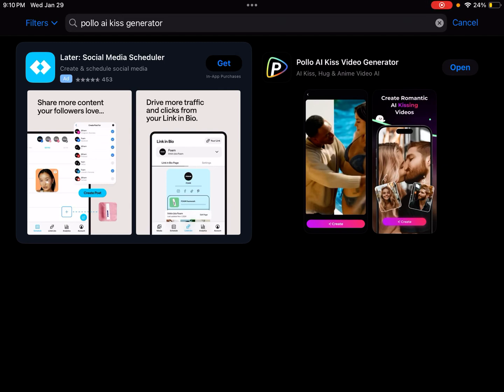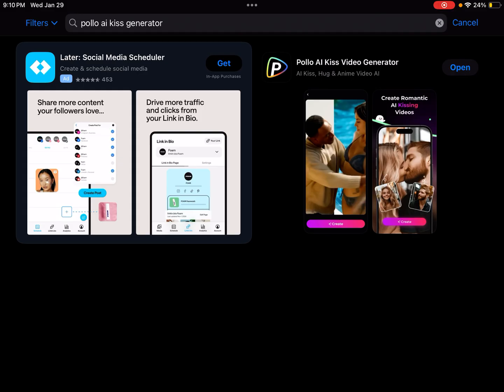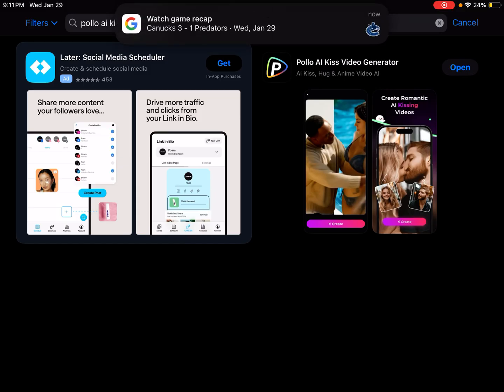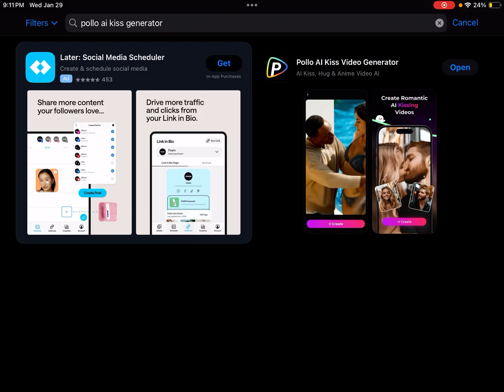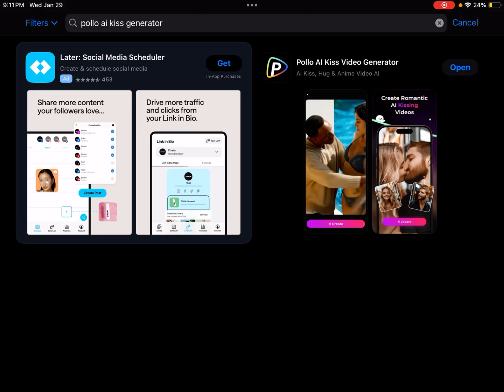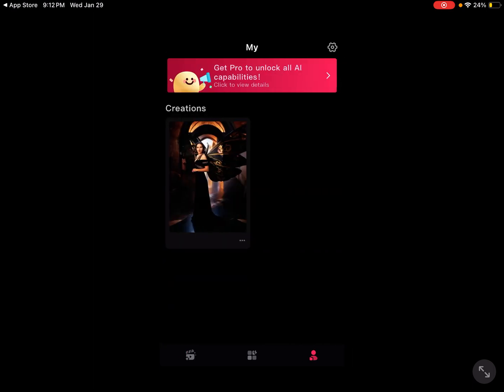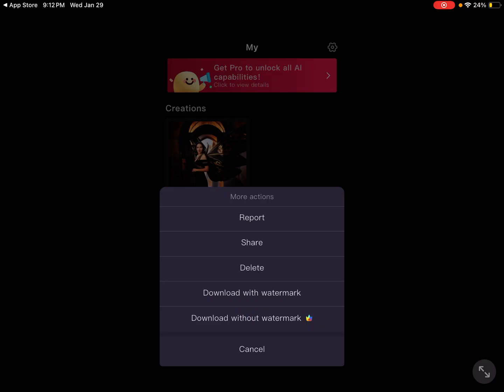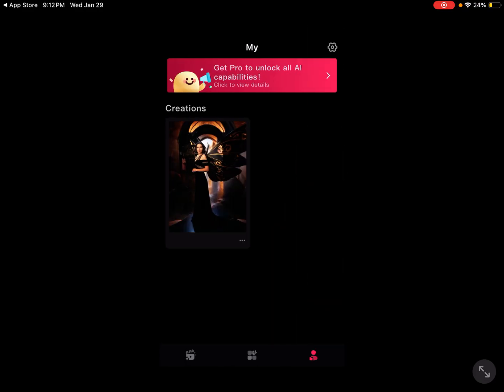Publish Or Unpublish Videos In Pollo Ai - Updated (2025)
Learn how to easily publish or unpublish videos in Pollo AI, a platform that offers seamless video management and content control for creators and businesses.